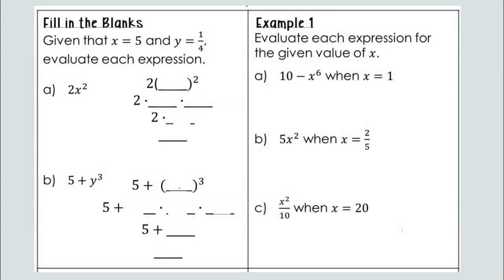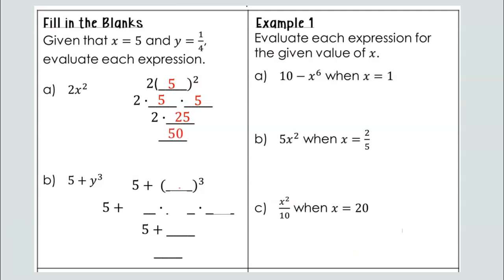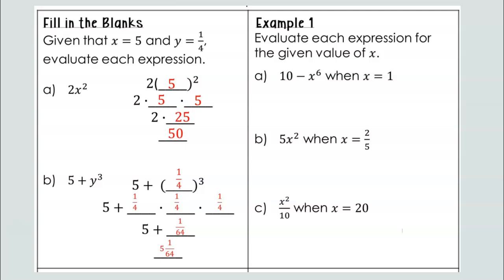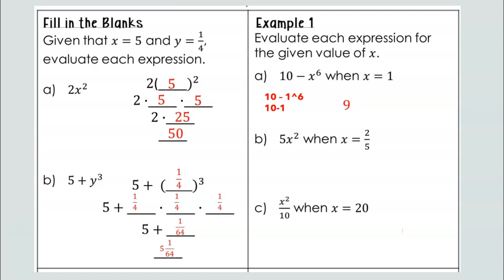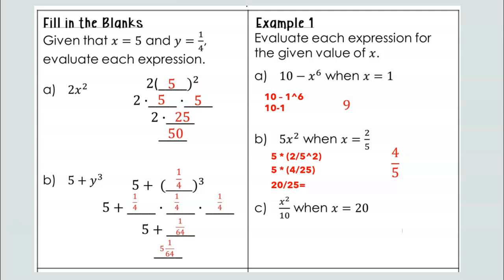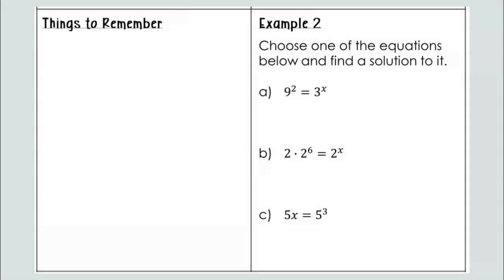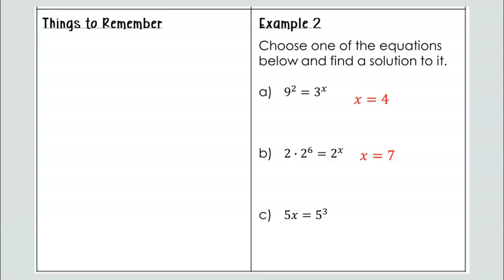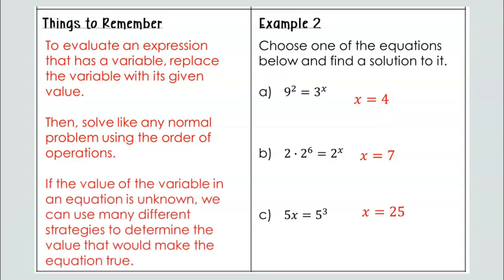Unit 6 Lesson 15